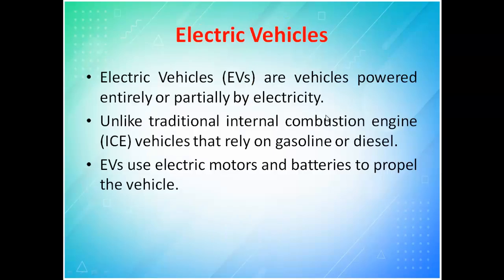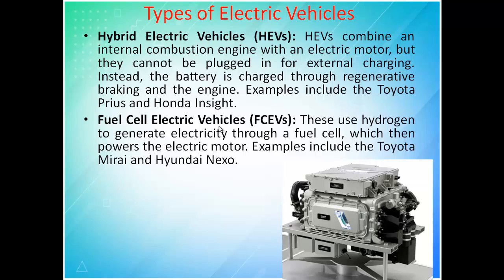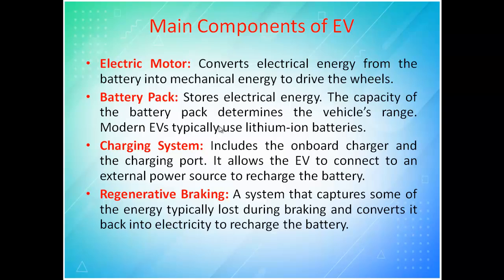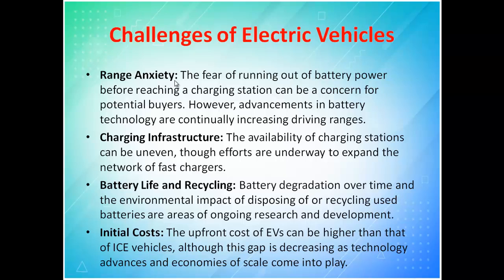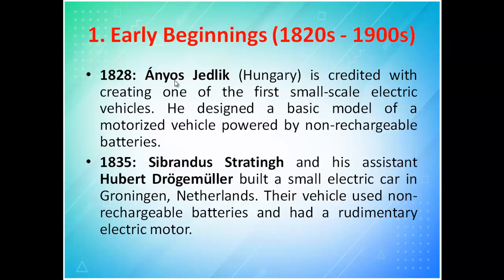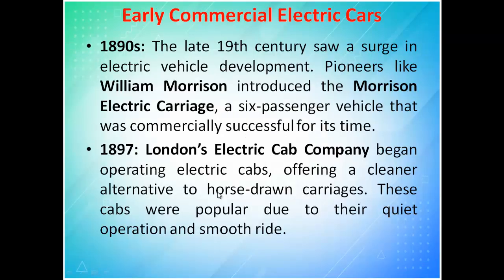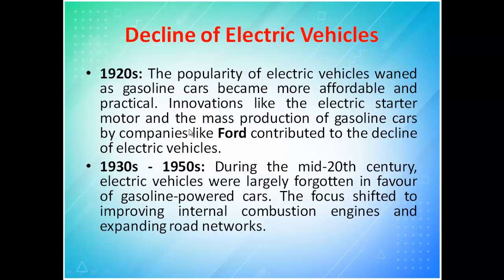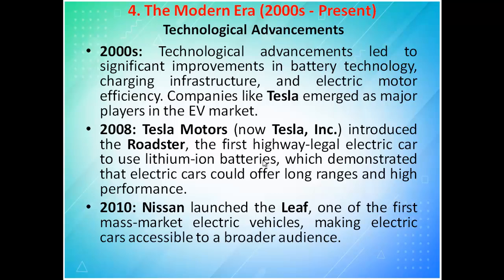Unit I, Part I History of Electric Vehicles Types, Main Components, Challenges & Benefits